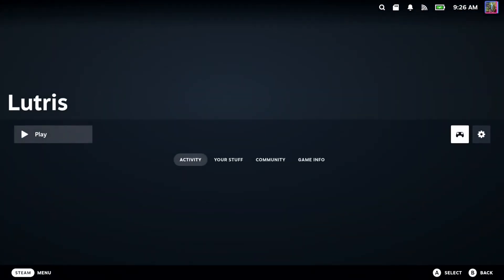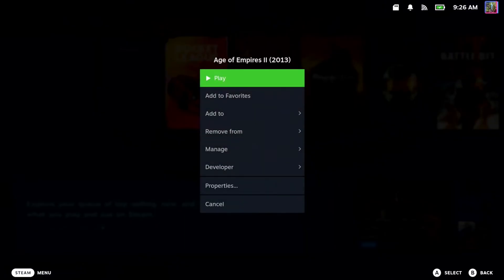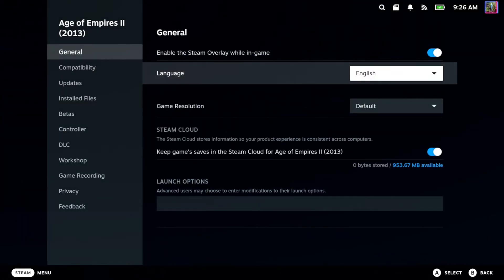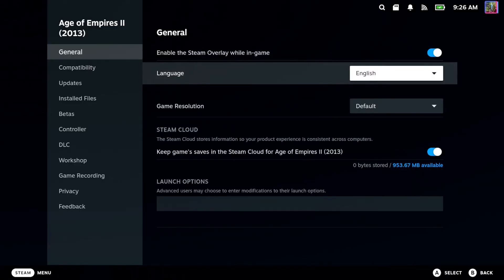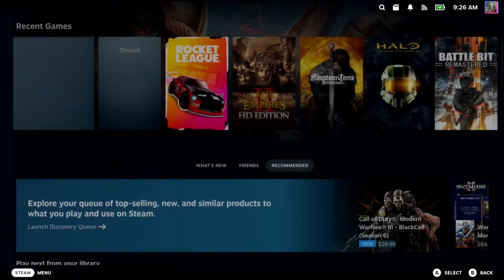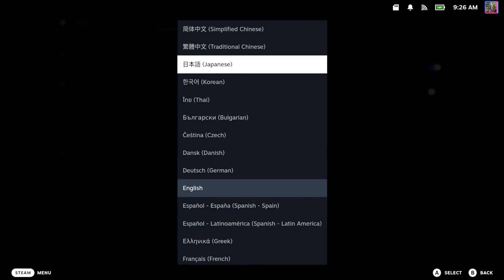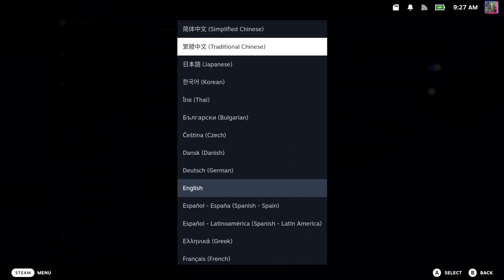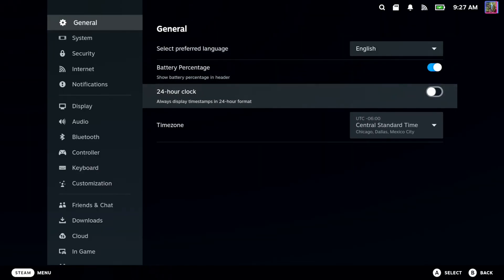How to Change the Language on your Steam Deck or Games (Back to English)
Changing the language on your Steam Deck or for individual games is quite straightforward. Here’s how you can do it:

Changing the Language on Your Steam Deck:
Press the Steam Button to open the main menu.
Scroll down to Settings and select it.
Go to the General Settings section.
Select your preferred language from the list.
Confirm your selection and the Steam Deck will restart to apply the changes1.
Changing the Language for Individual Games:
Open your Steam Library.
Right-click the game title you want to change the language for and select Properties.
Go to the Language tab.
Select the desired language from the drop-down menu.
Download any necessary language files if prompted